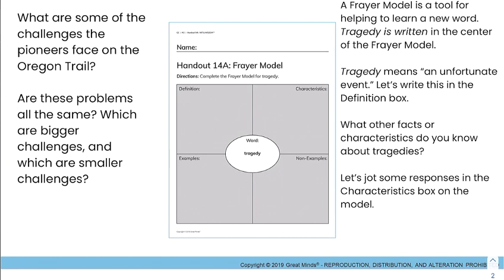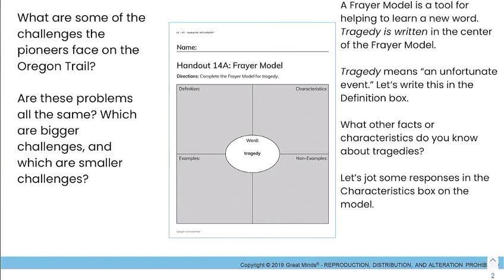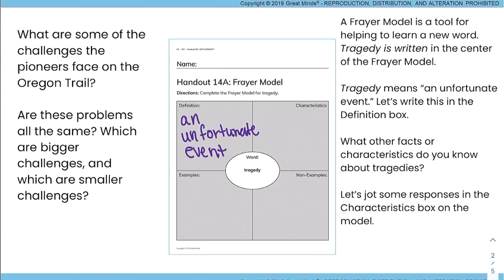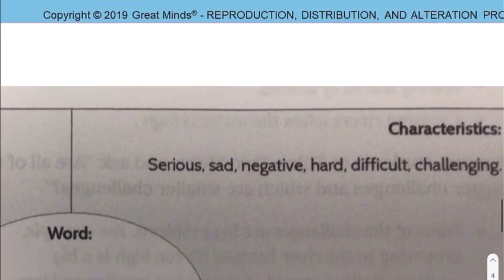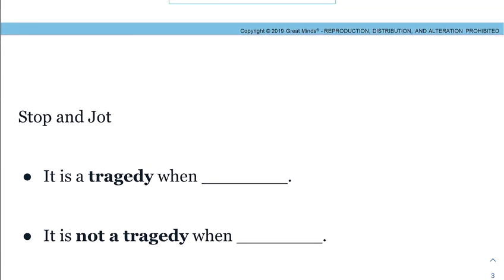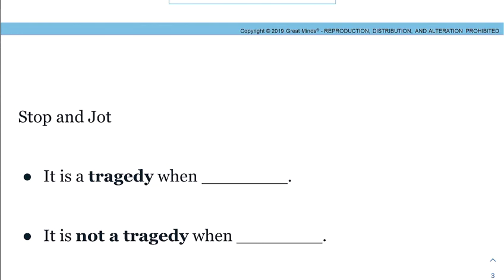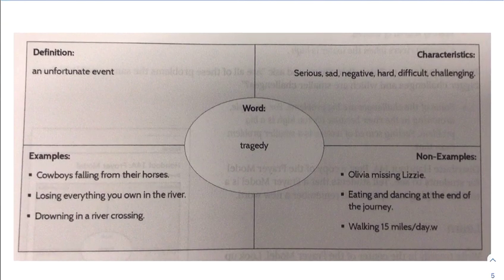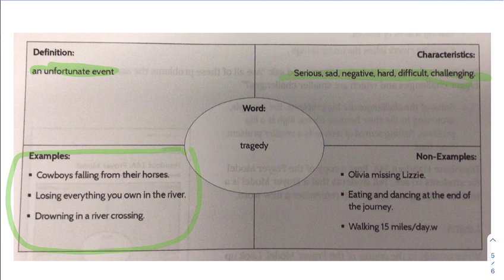Wit and Wisdom Module 2 Lesson 14 Deep Dive